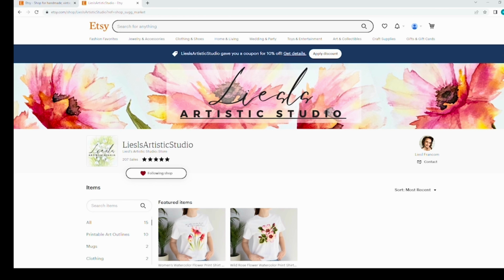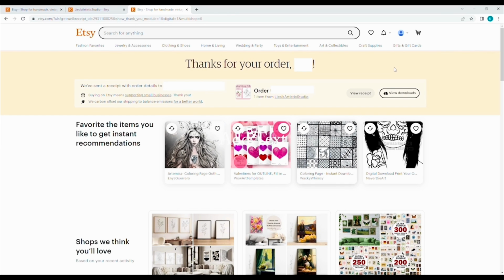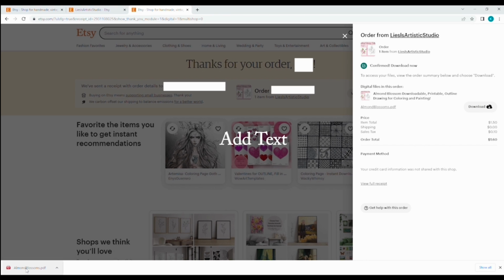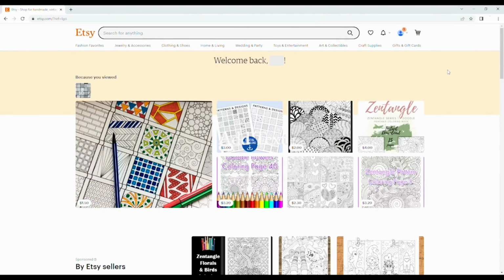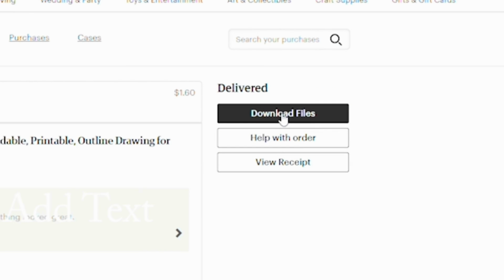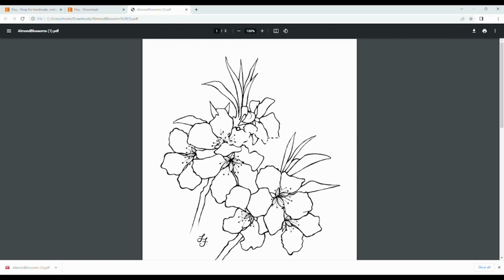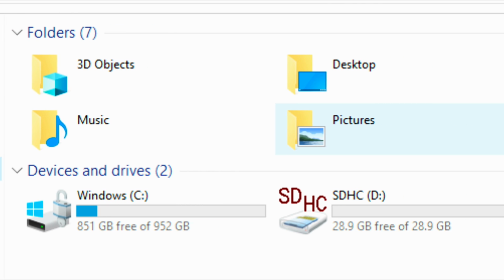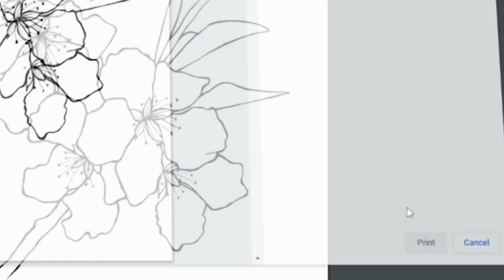How to Purchase and Download Digital Downloads from Etsy! Plus Where to Find Them Afterwards!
If you have ever wanted to purchase a digital download from Etsy but didn’t know how to do it, or if you have already purchased one but don’t know how to download it to your computer, or if you think you’ve downloaded it and don’t know where it find it on your computer, then this is the place for you! I will walk you through step by step each of these scenarios so that you can feel comfortable and confident in your future purchases!

Check out these Amazing Digital Downloads on my Etsy shop that can help assist you in your artistic skills as a painter! (For Best Downloading Results DO NOT Use Apple Pay for Purchases)

Want to learn step by step how to paint with watercolors?!

Solved! How to Purchase and Download Digital Downloads from Etsy! Plus Where to Find Them Afterwards!